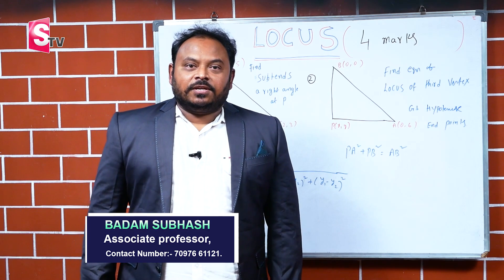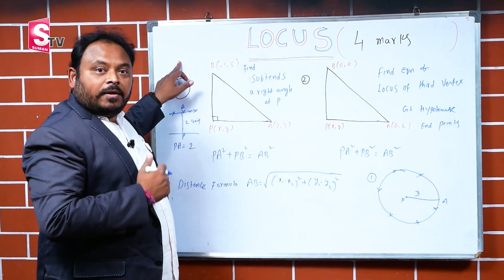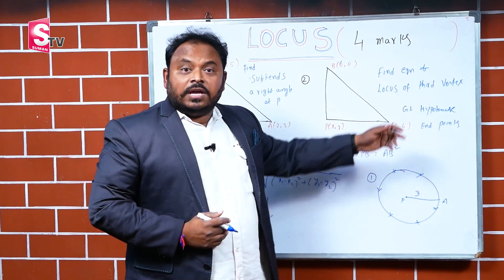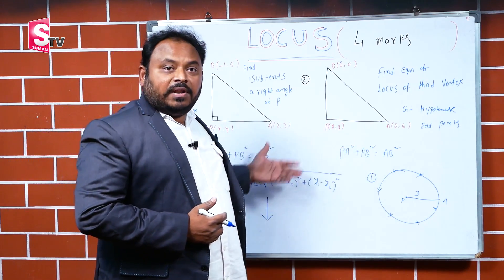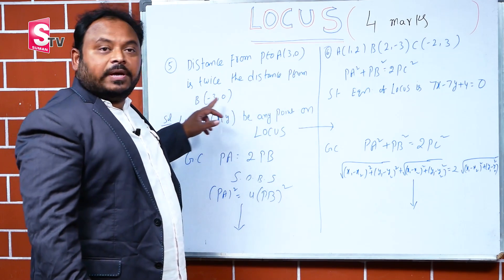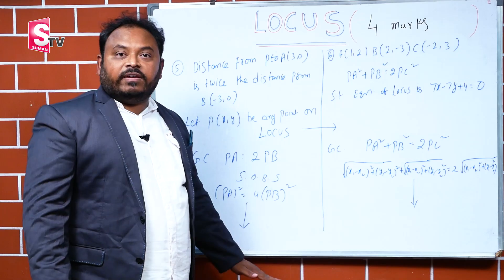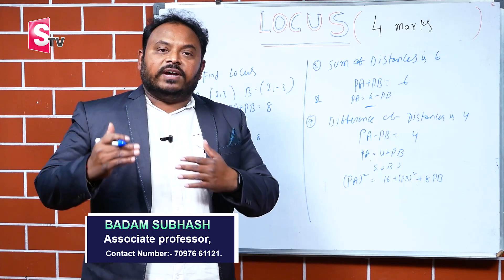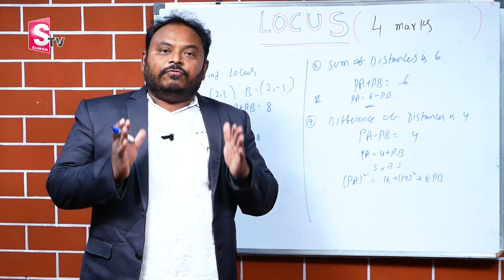Locus Maths Super Tricks And Tips | Subhash Locus Topic | Locus Class In Telugu | SumanTv Education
Details